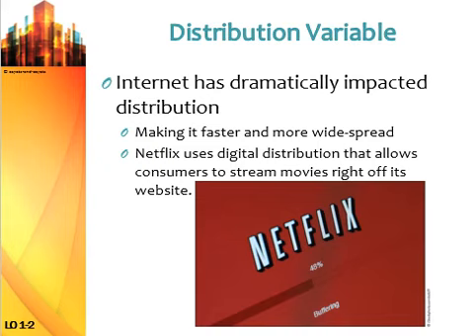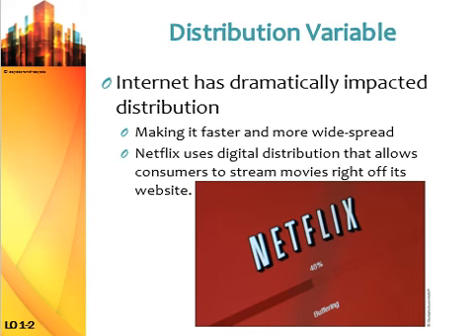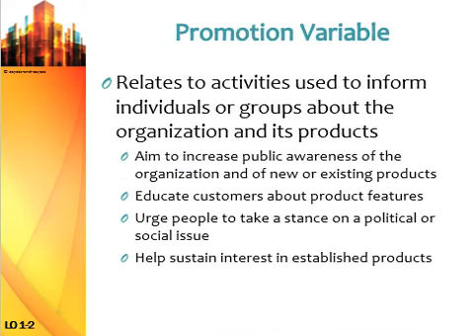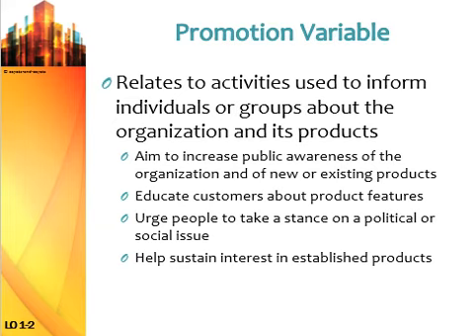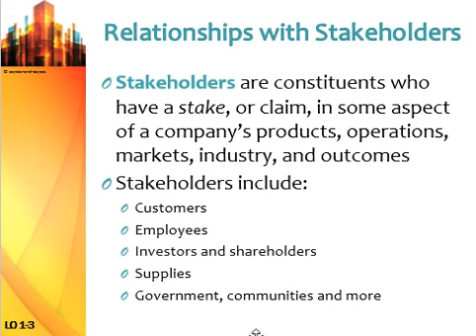Lecture1 Part2 Overview of Strategic Marketing MBA Webster University in Tashkent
MRKT 5000 Course at MBA  of Webster University in Tashkent